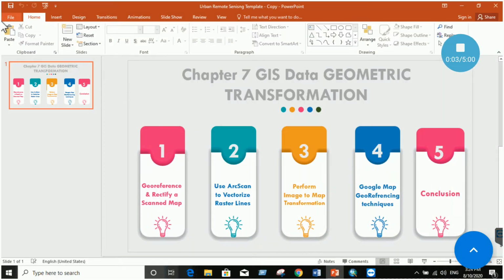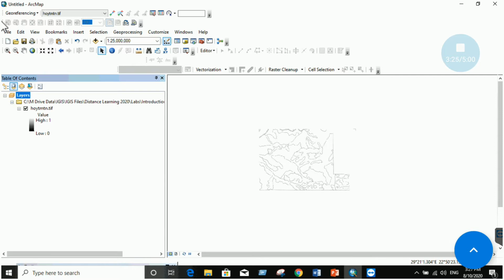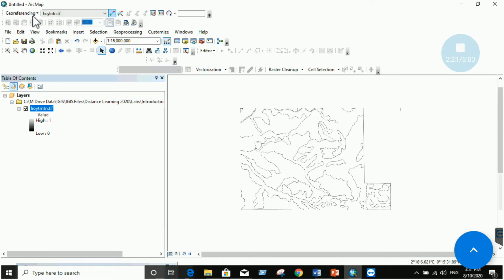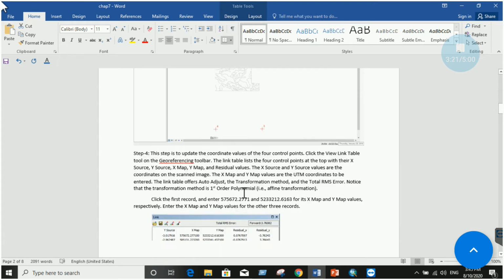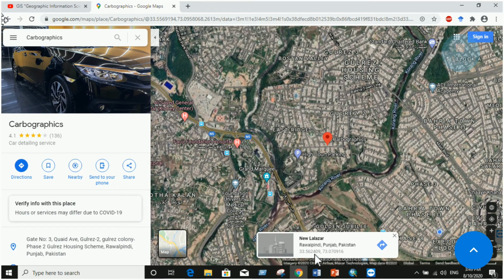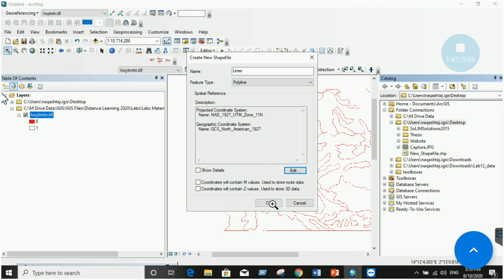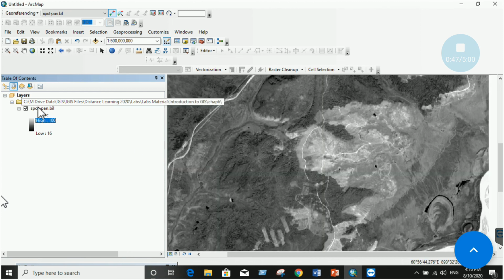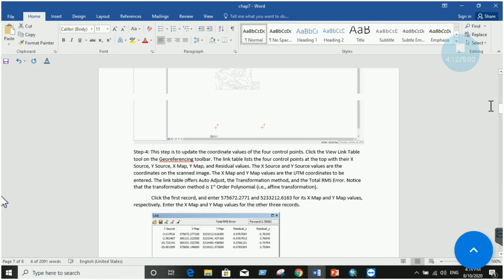Lab 07 GIS Data Geometric Transformation Chapter 7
In this Lab we will learn concepts related to GIS Data Geometric transformation. We will learn Image Georefrencing concepts and techniques. We will perform Image Georefrencing in ArcMap environment. We will learn Google Map Image Georefrencing techniques. We will learn how to scan maps by vectorization using ArcScan Extension. We will cover image to map transformation using ArcMap to align roads with Spot Imagery.
After performing this lab we will be able to learn concepts related to GIS data transformation, we will be familiar with applying georefrencing, image transformation & image rectification using ArcMap.
Book: Introduction to GIS by Kang Tsu Chang